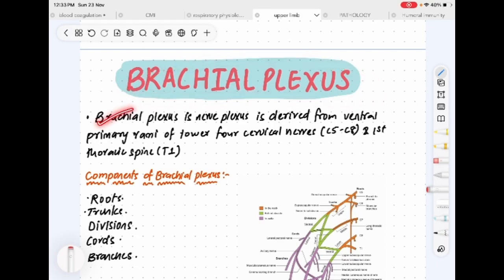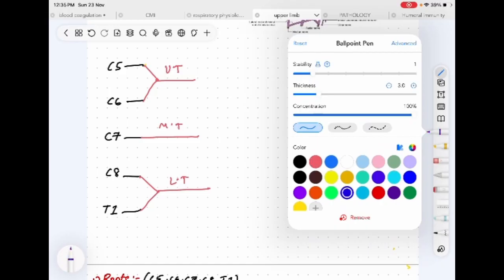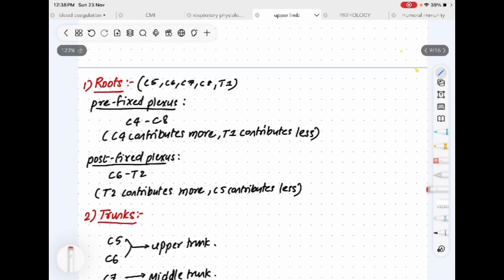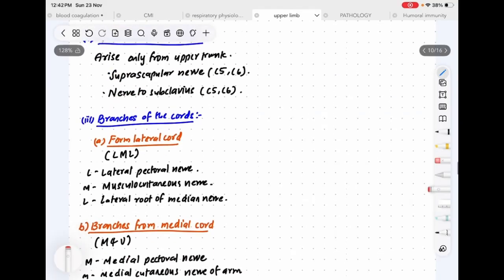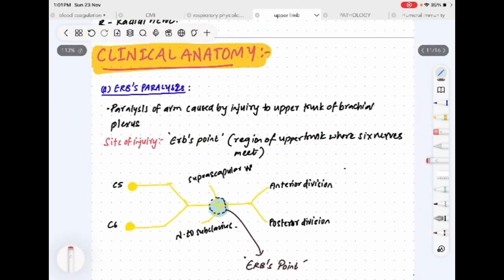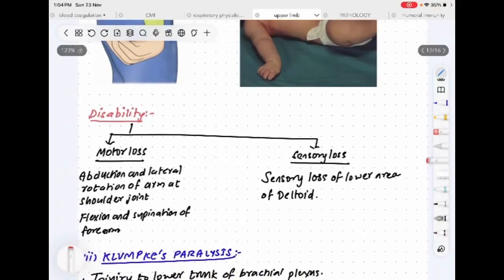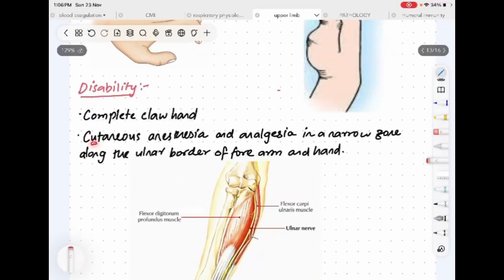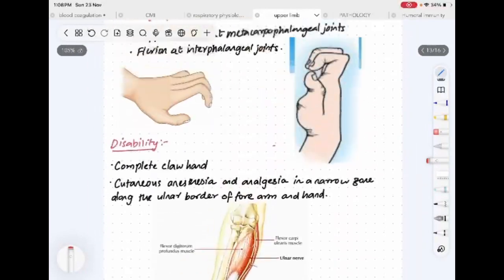BRACHIAL PLEXUS| UPPER LIMB| ANATOMY| ERB'S PARALYSIS| KLUMPKES PARALYSIS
Unlock the Brachial Plexus in the simplest way!
This video explains the roots, trunks, divisions, cords, and terminal branches of the brachial plexus with easy mnemonics and clear diagrams

⭐ What you will learn:
Formation of the Brachial Plexus (C5–T1)
Roots → Trunks → Divisions → Cords → Branches
Sensory and motor distribution
Clinical correlations (Erb’s palsy, Klumpke’s palsy)
High-yield exam points
Short, simple, and exam-oriented — exactly what you need!